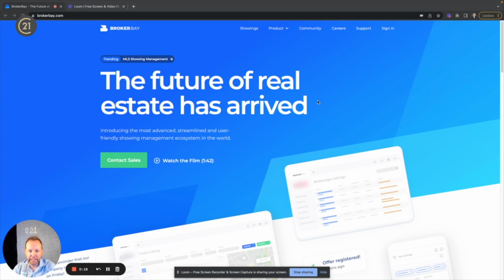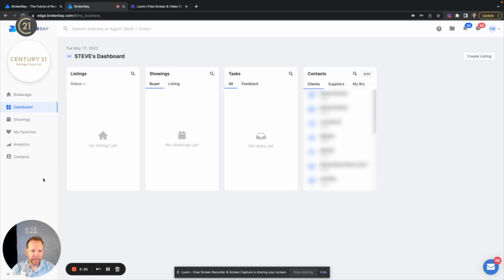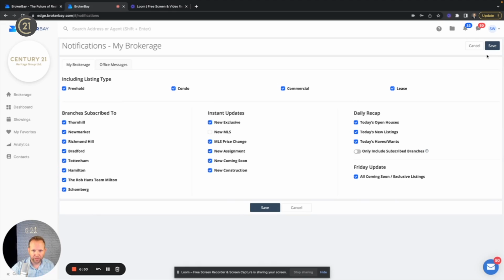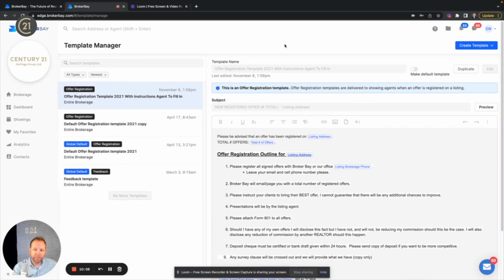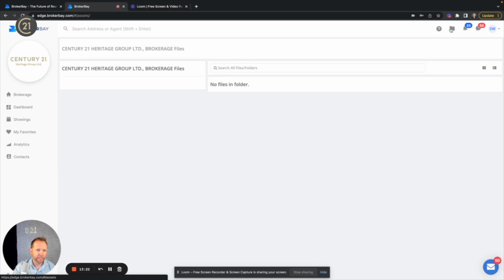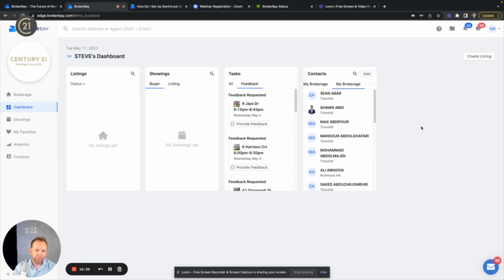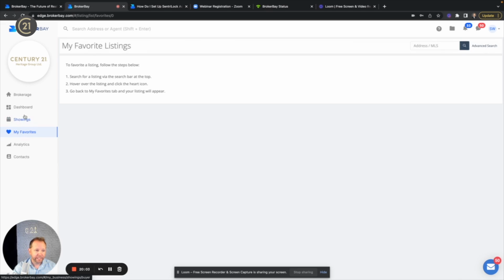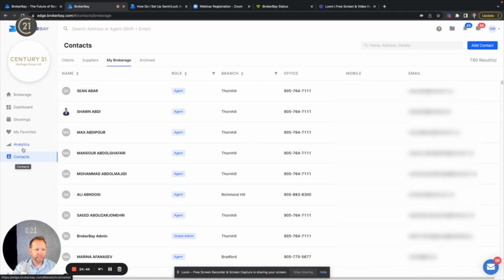Brokerbay Tutorial 2022 - Desktop Version for Real Estate Agents & TRREB Members.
BROKERBAY is a user-friendly real estate system that streamlines communication between the front desk and REALTORS®. Using the platform, REALTORS® can schedule and manage showings, set property-related communications, manage electronic lockboxes, submit documents, register offers and etc.

00:00 Introduction
00:44 Overview
01:50 BrokerBay Log-In
02:30 Dashboard
03:39 Account Settings (Profile, Front Desk Instructions, Listing Settings)
06:44 Notifications (My Brokerage , Office Messages)
10:00 Template Manager (Advanced Feature)
11:44 Lockboxes (Managing Electronic Lockboxes)
12:23 Top Right Corner Icons (Messages, Notifications, Folders, Help Pages)
15:05 Dashboard (Main Menu on the left)
17:08 Brokerage - Listings, Open Houses, Haves / Wants
19:33 Showings - Buyer / Listing
20:01 My Favourites
21:55 Analytics
22:42 Contacts - Clients, Suppliers, My Brokerage, Archived